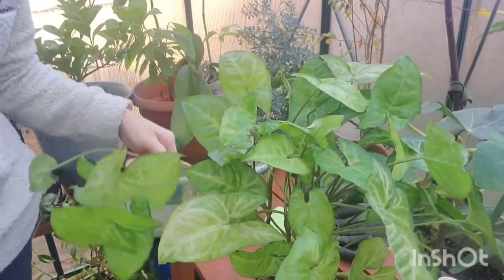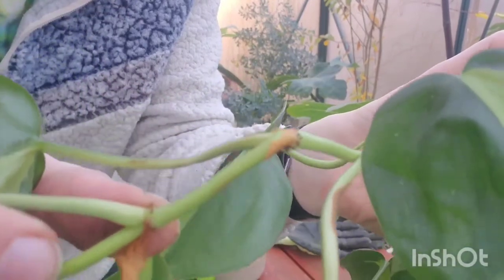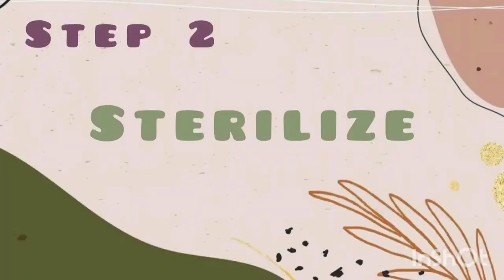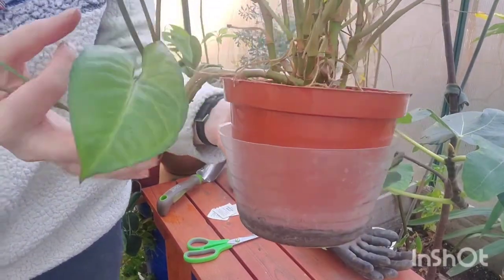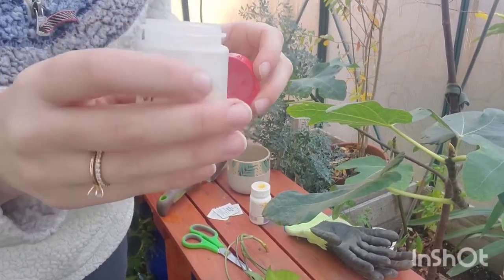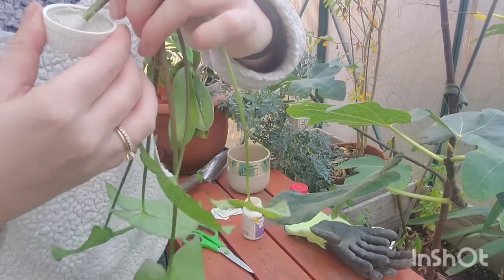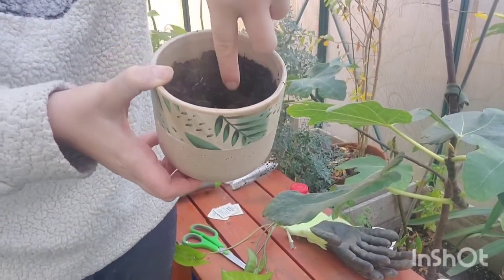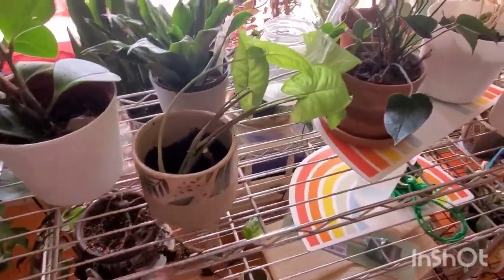370 How-To video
Emily Hoefler How to propagate video